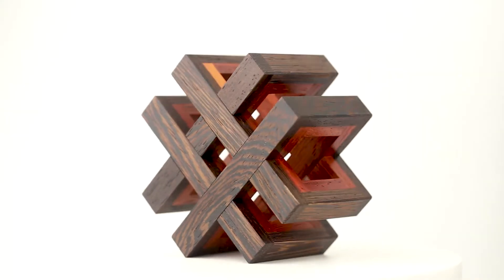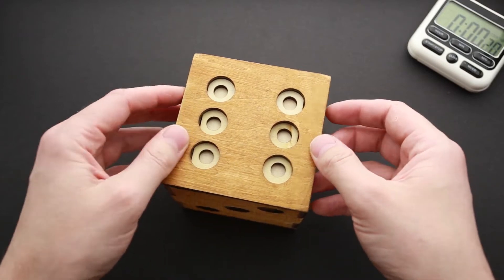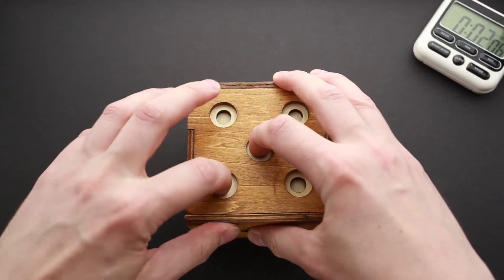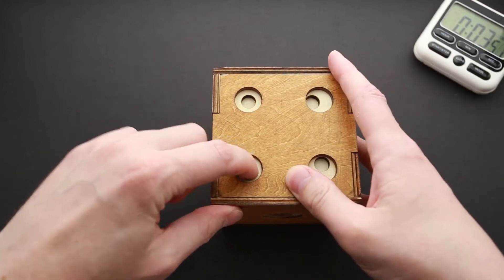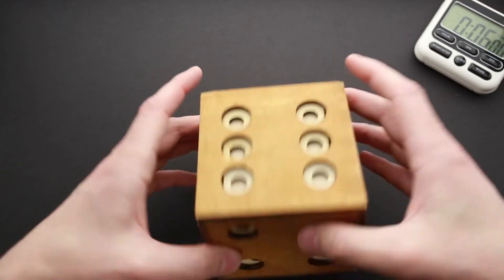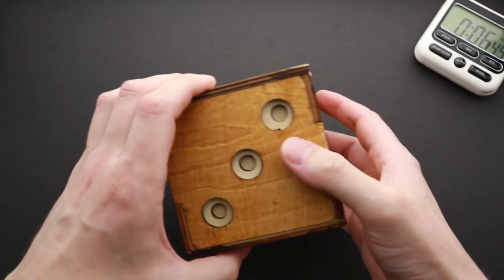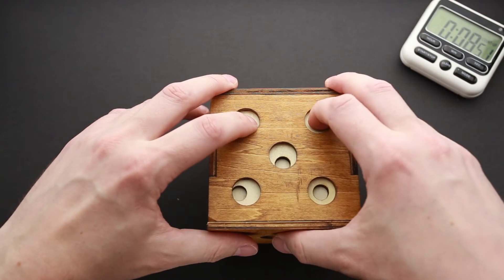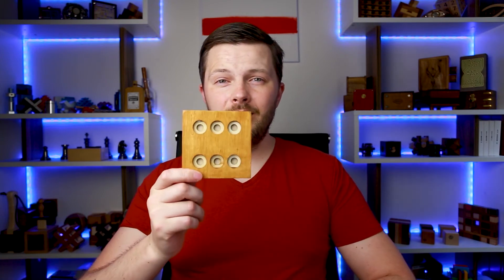Dice Secret box - 29 steps and two compartments.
The Dice Secret Box is designed by Benno de Grote. Using the dots of the dice you can execute a sequence of sliding moves that will open this puzzle box. It take 29 steps to open this box. Difficulty level 9/10.